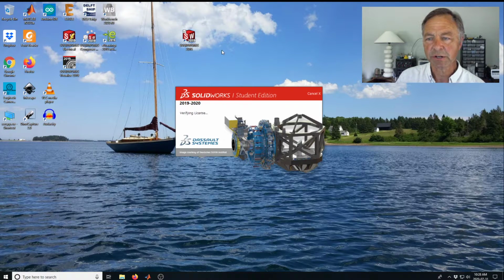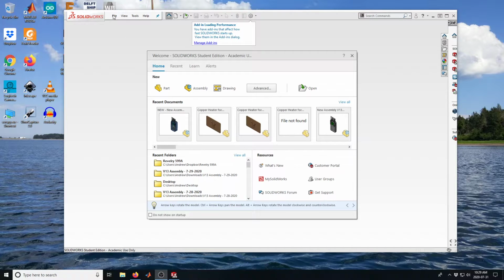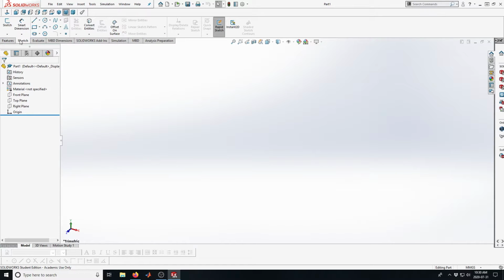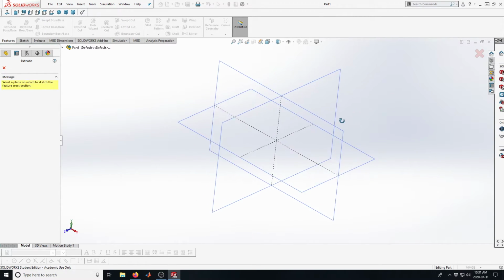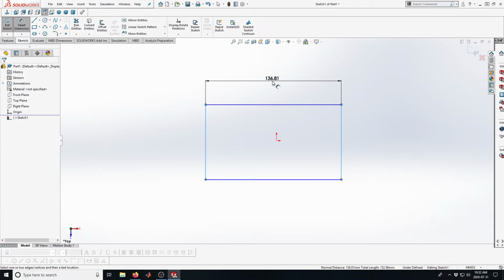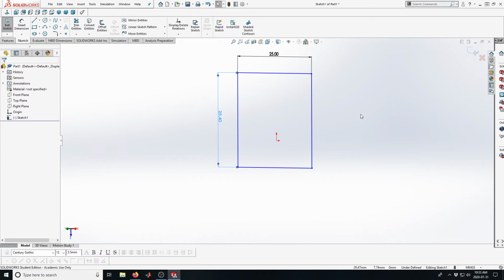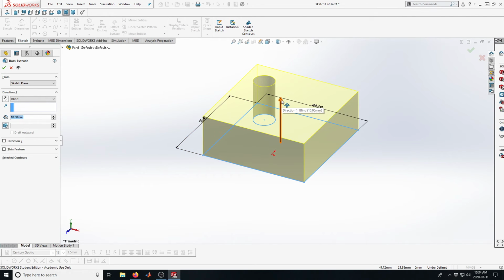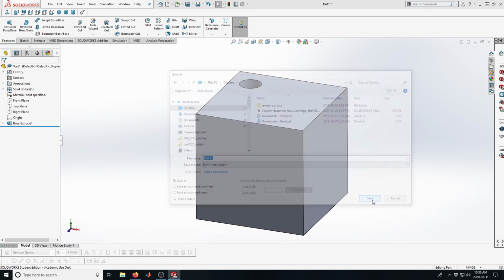2 HelloWorld Make Your First Thing in CAD using SolidWorks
This is an introduction to Computer Aided Design (CAD) for students in the engineering program at UPEI University of Prince Edward Island.  This video covers a quick example of extruding a basic Part from a new sketch